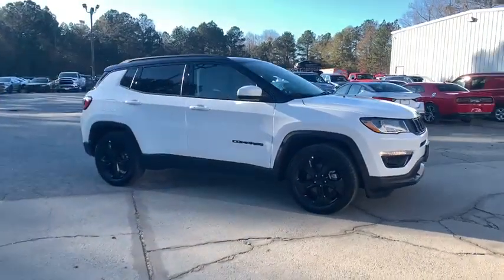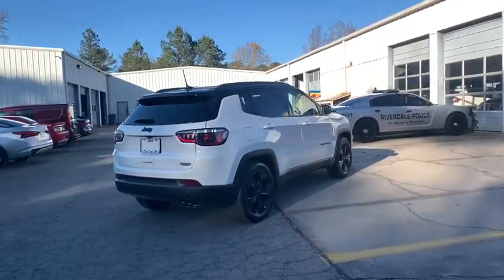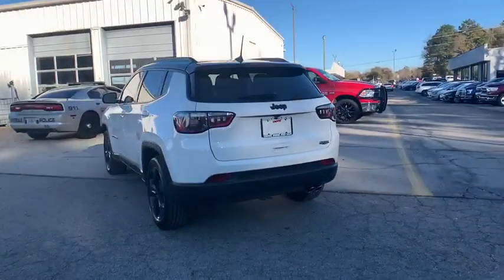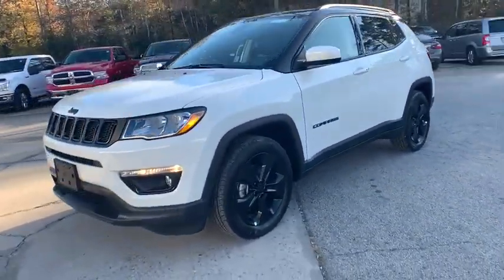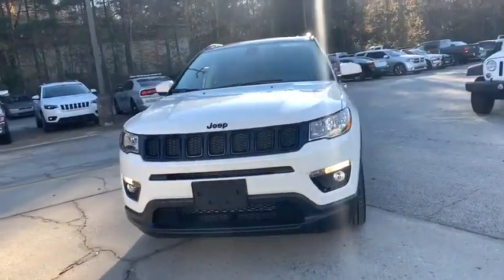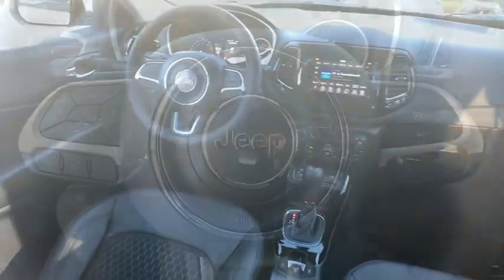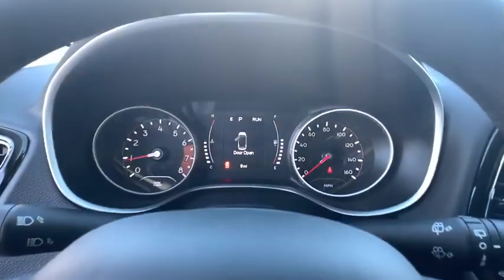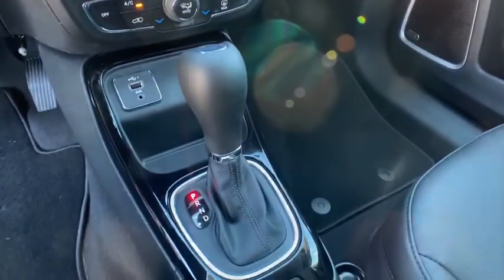2021 JEEP Compass Griffin, Covington, Newnan, Thomaston, Macon, GA J31643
White Clearcoat New 2021 JEEP Compass available in Griffin, Georgia at Cronic Chrysler Dodge Jeep Ram. Servicing the Covington, Newnan, Thomaston, Macon, GA area.

White Clearcoat 2021 Jeep Compass Latitude FWD 6-Speed Aisin Automatic 2.4L I4Car shoppers find themselves coming through the doors of Cronic CDJR over and over again. There's a reason for this-as human beings, we're naturally drawn back to things that make us feel good. At Cronic CDJR in Griffin, GA, we promise you'll have that undeniable feeling. It's the feeling you get when you're treated like family, respected, informed, and walk out the door totally satisfied. It's the feeling that you know is rare in the automobile industry. Come see what you've been missing at Cronic CDJR near Atlanta. Recent Arrival! 22/31 City/Highway MPGReason to buy from Cronic Automotive Group: Small hometown dealer Locally owned Mopar Express Lane with factory certified technicians Loaner Vehicles Willing to go the above and beyond to earn your business We want you part of the Cronic family and not just another sale Courteous and professional staff Great selection of new and quality previously enjoyed vehicles Mopar Accessories Customized vehicles just for YOU! Referral Program Competitive financing plans Extended warranties available Call Cronic or come visit us in person. We're conveniently located at 2515 North Expressway and look forward to helping you with your automotive needs. We are your destination for a Chrysler, Dodge, Jeep or RAM near McDonough, Fayetteville, Jonesboro and Stockbridge GA. Price includes: $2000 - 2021 National Retail Consumer Cash 21CM1. Exp. 01/04/2021 $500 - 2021 MY Military Program 39CMB. Exp. 01/04/2021 $500 - National 2021 Bonus Cash 21CMA. Exp. 01/04/2021 $500 - Retail Consumer Cash (Type 1/B) 66CM1. Exp. 01/04/2021 $500 - Southeast 2021 Bonus Cash SECMA. Exp. 01/04/2021 $750 - Chrysler Capital 2021 Bonus Cash 20CM5. Exp. 01/04/2021
TRANSMISSION: 6-SPEED AISIN F21-250 GEN 3 AUTO  (STD),ENGINE: 2.4L I4 ZERO EVAP M-AIR W/ESS  (STD),WHITE CLEARCOAT,MANUFACTURER'S STATEMENT OF ORIGIN,BLACK CLEARCOAT,SUN AND SOUND GROUP  -inc: Premium Alpine Speaker System  Power Front/Fixed Rear Full Sunroof,TU-TONE PAINT GROUP,QUICK ORDER PACKAGE 28B ALTITUDE  -inc: Engine: 2.4L I4 Zero Evap M-Air w/ESS  Transmission: 6-Speed Aisin F21-250 Gen 3 Auto  Piano Black Interior Accents  Black Roof  Black Grille w/Black Rings  Gloss Black Compass Badge  Bright Exhaust Tip  Gloss Black Jeep Badge  Black Day Light Opening Moldings  Gloss Black Lower Rear Fascia Valance  Altitude Special Edition  Gloss Black Fog Lamp Bezels,BLACK  PREMIUM CLOTH/VINYL BUCKET SEATS,FRONT LICENSE PLATE BRACKET,Front Wheel Drive,Power Steering,ABS,4-Wheel Disc Brakes,Brake Assist,Aluminum Wheels,Tires - Front Performance,Tires - Rear Performance,Heated Mirrors,Power Mirror(s),Rear Defrost,Intermittent Wipers,Variable Speed Intermittent Wipers,Privacy Glass,Rear Spoiler,Power Door Locks,Daytime Running Lights,Automatic Headlights,Fog Lamps,AM/FM Stereo,Satellite Radio,MP3 Player,Auxiliary Audio Input,Smart Device Integration,Requires Subscription,MP3 Player,Steering Wheel Audio Controls,Auxiliary Audio Input,Bluetooth Connection,Bucket Seats,Pass-Through Rear Seat,Rear Bench Seat,Adjustable Steering Wheel,Trip Computer,Power Windows,Leather Steering Wheel,Keyless Entry,Power Door Locks,Keyless Entry,Power Door Locks,Keyless Start,Cruise Control,Climate Control,Multi-Zone A/C,A/C,Cloth Seats,Vinyl Seats,Driver Vanity Mirror,Passenger Vanity Mirror,Driver Illuminated Vanity Mirror,Passenger Illuminated Visor Mirror,Floor Mats,Power Windows,Power Door Locks,Trip Computer,Engine Immobilizer,Traction Control,Stability Control,Traction Control,Front Side Air Bag,Tire Pressure Monitor,Driver Air Bag,Passenger Air Bag,Front Head Air Bag,Rear Head Air Bag,Passenger Air Bag Sensor,Knee Air Bag,Child Safety Locks,Back-Up Camera